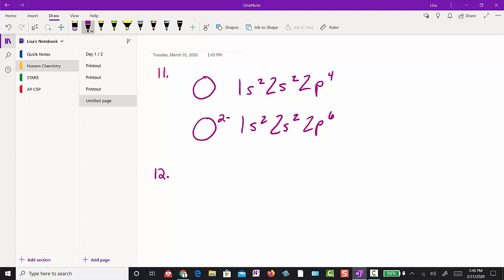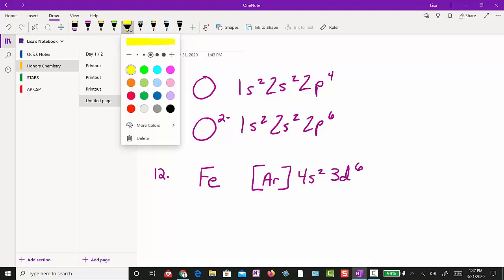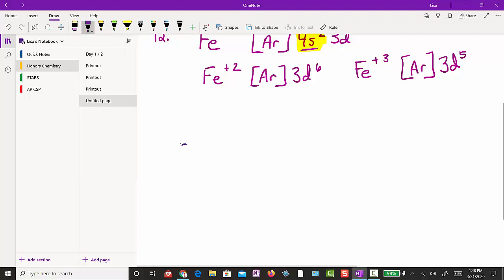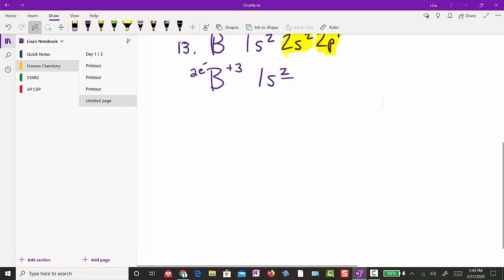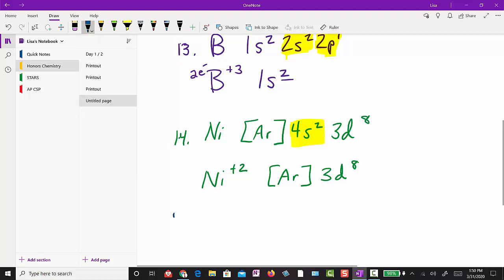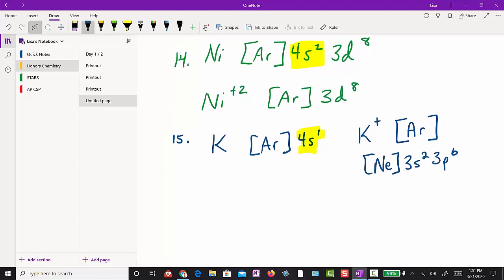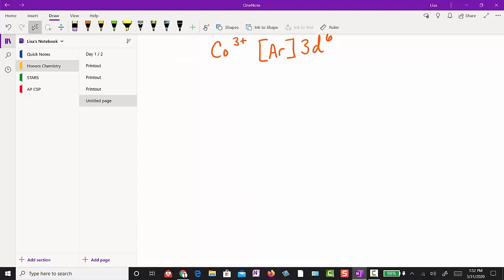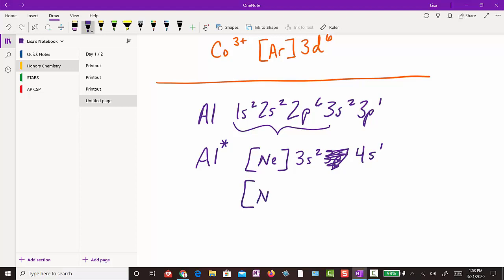electron config WS2 11 17